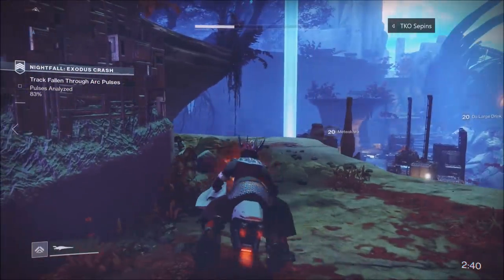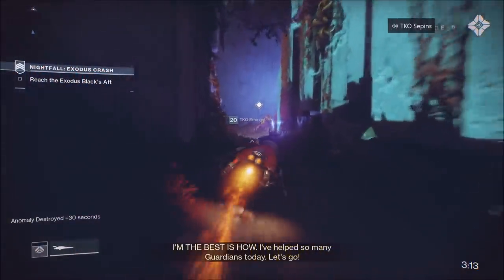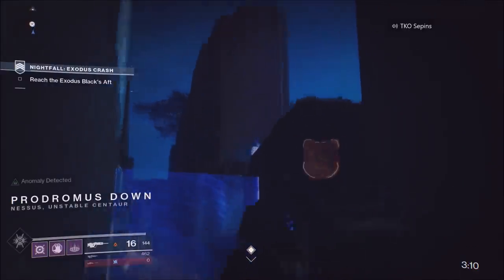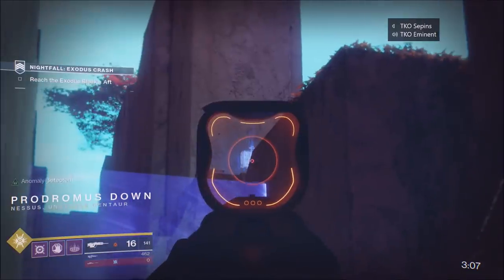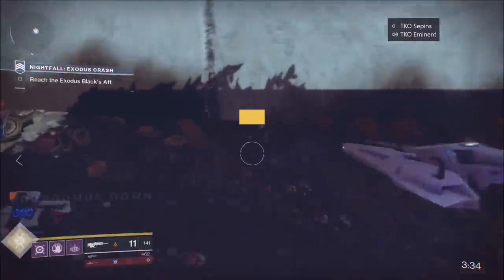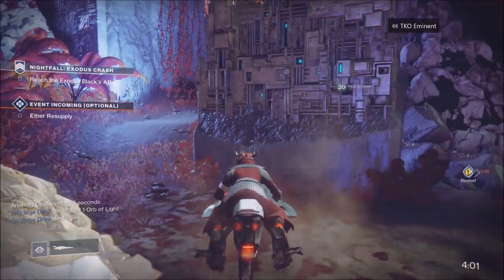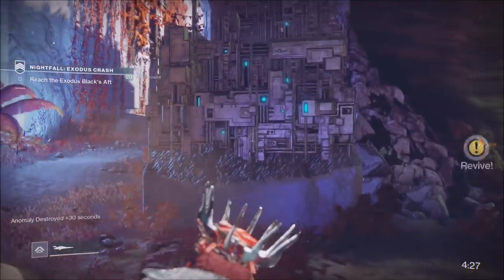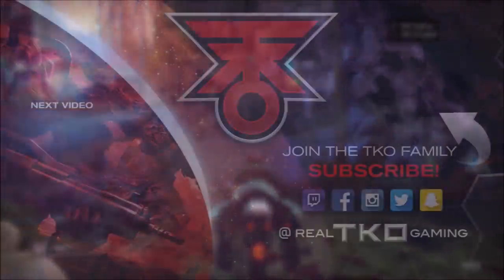Destiny 2 | PRESTIGE NIGHTFALL UNLIMITED TIME GLITCH - EXODUS CRASH INFINITE TIME CHEESE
HOW TO GLITCH MAX TIME IN THE PRESTIGE NIGHTFALL!!! SIMPLE GLITCH ON THE EXODUS CRASH NIGHTFALL! NEED TRIALS HELP? READ BELOW!!!